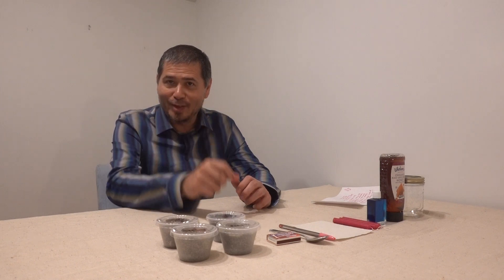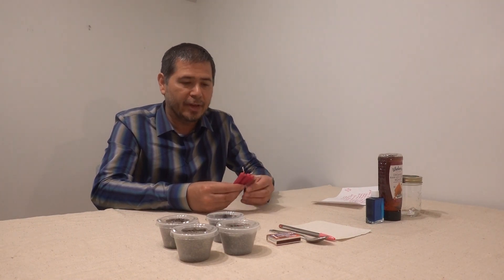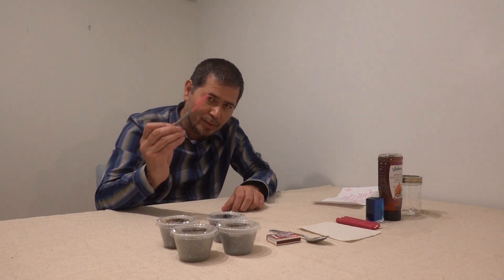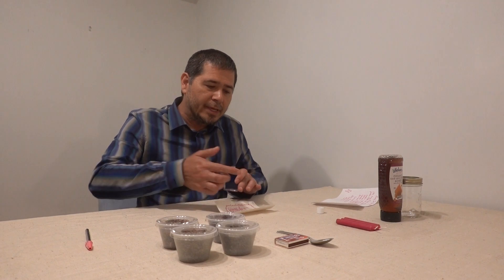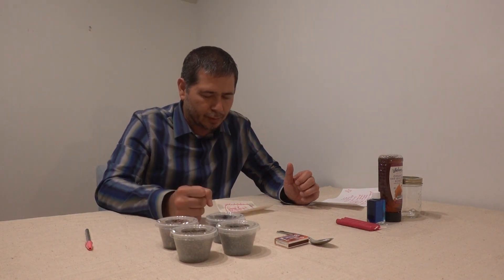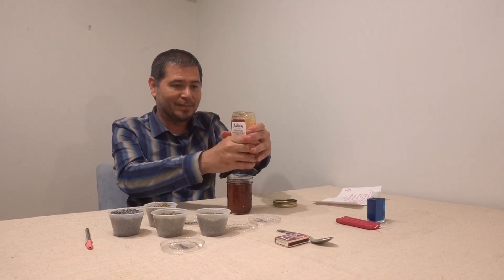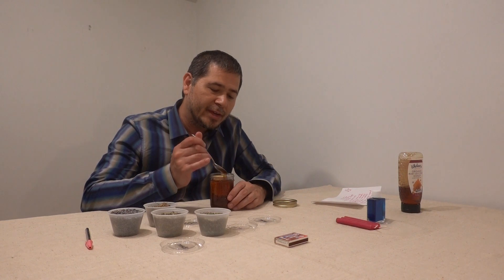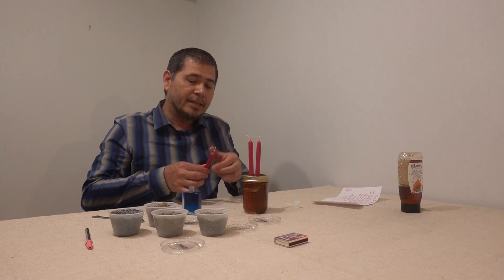MJ's HONEY JAR RITUAL/SPELL ---- SORCERER HELPING HIS CLIENT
MJ is a sorcerer as he works a honey jar for his client.